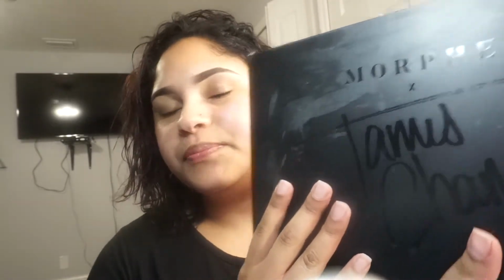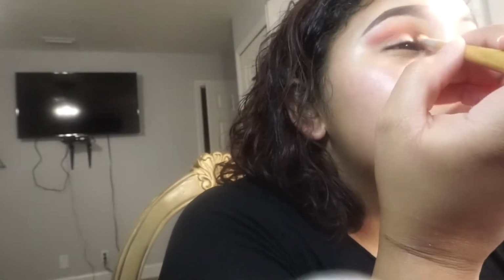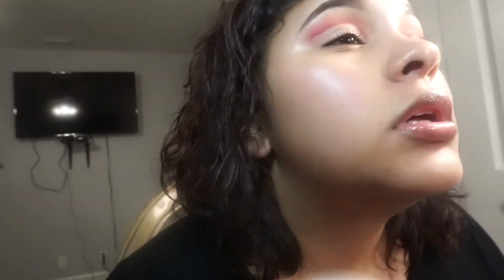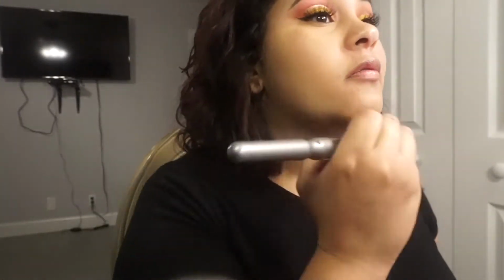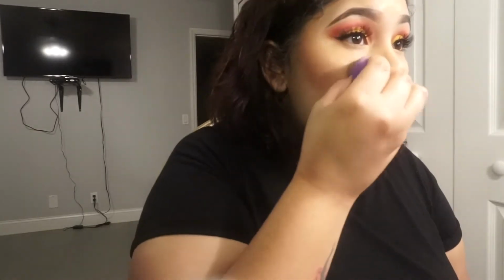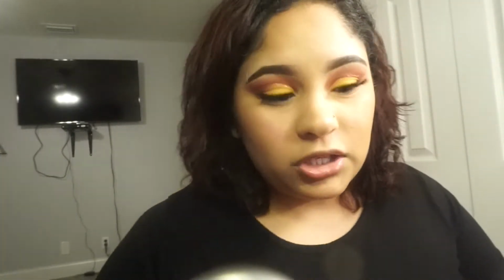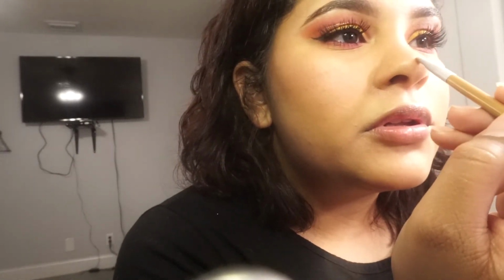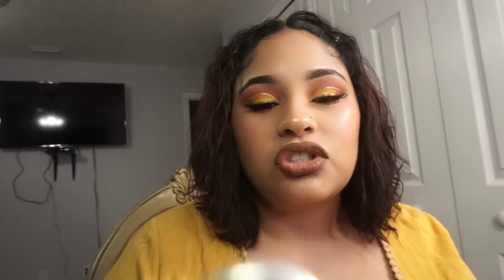Full face glam(cut crease eyeshadow)